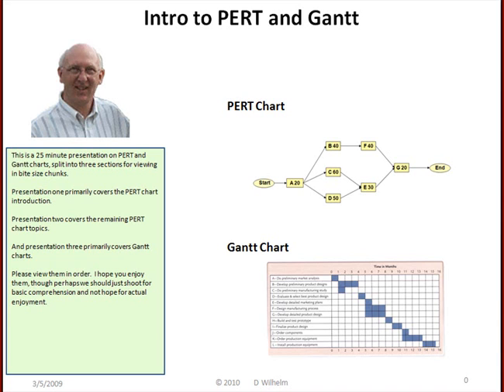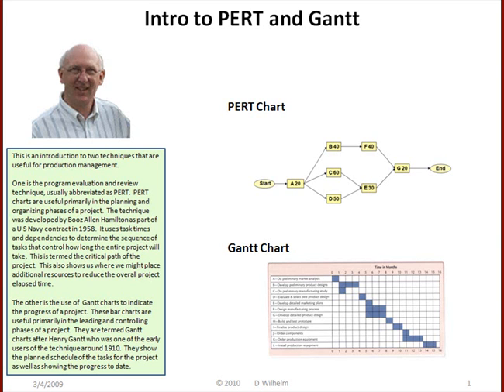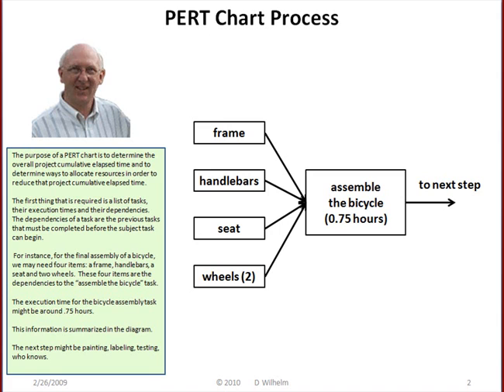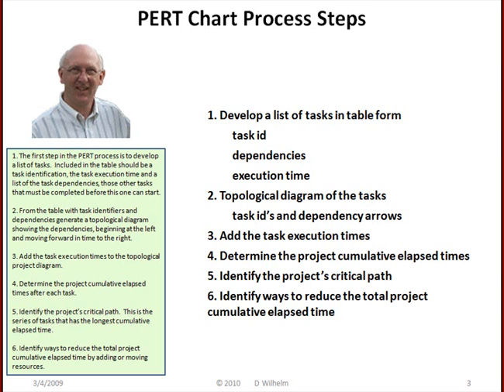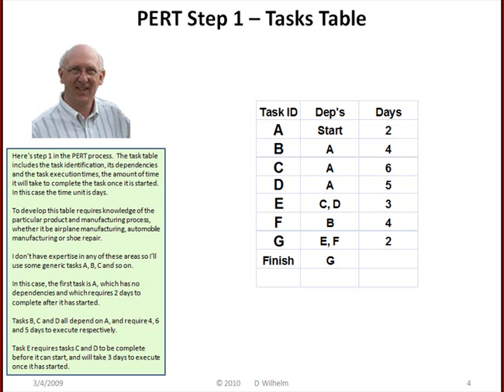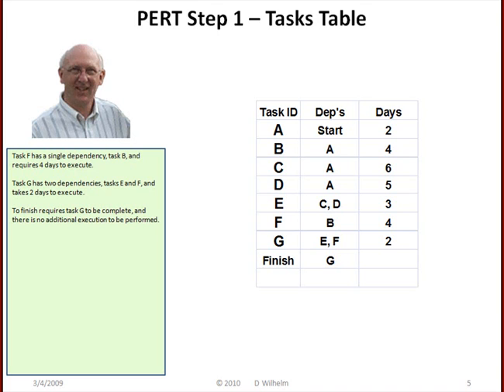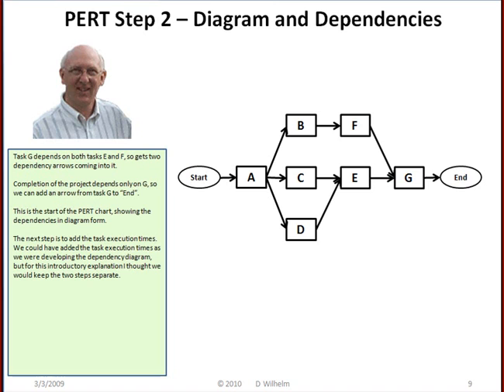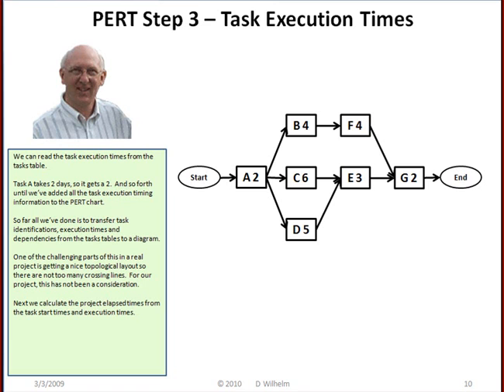wilhelm pert gantt v03 1of3.wmv